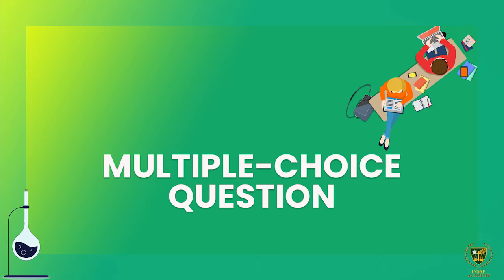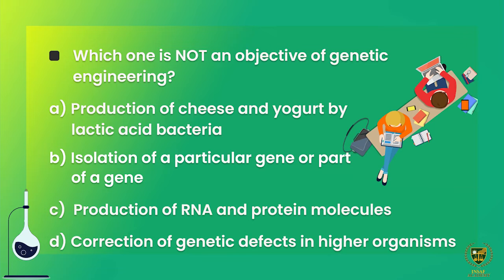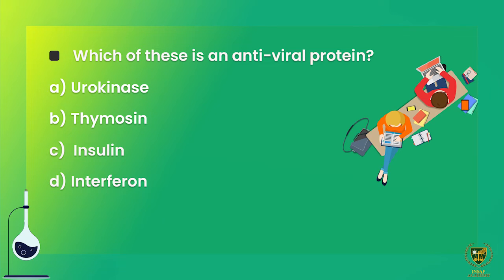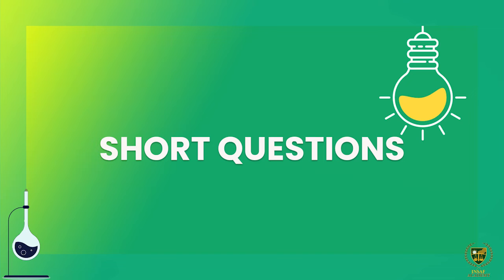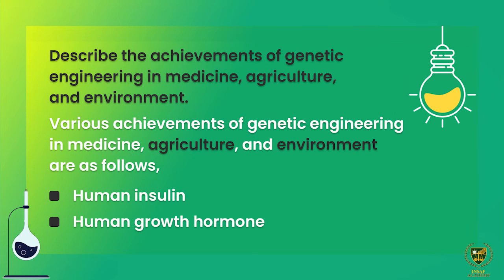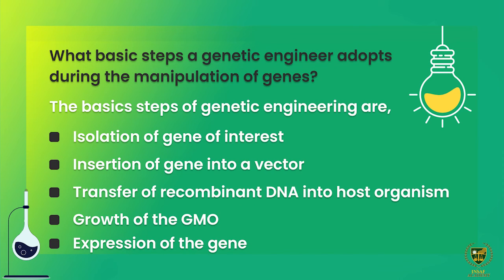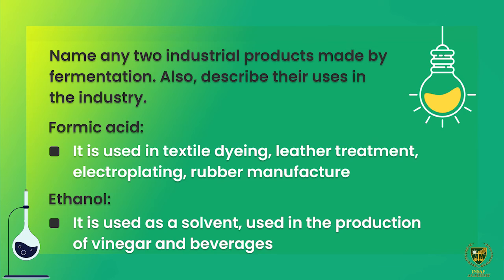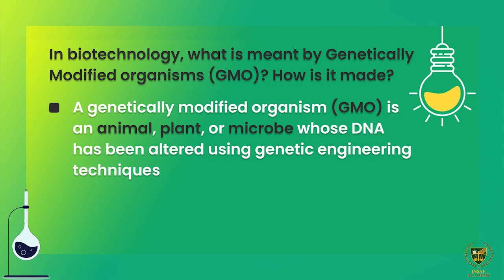Exercise Solution || 10TH BIOLOGY || EM || CHP 17 || PCTB INSAF ACADEMY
In this lecture, we will study about the : Exercise Solution.
This lecture is essential for students preparing for the Board exams.
So, if you want to improve your Biology and ace the BAORD exams, then this lecture is a must-watch. Join us at PCTB Insaf Academy . Let's work together to achieve our academic goals and build a bright future.